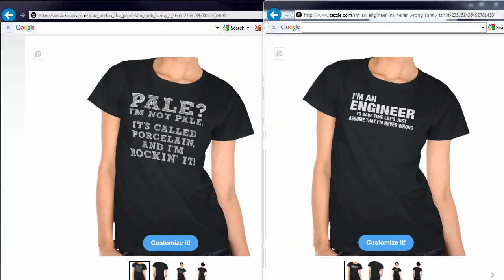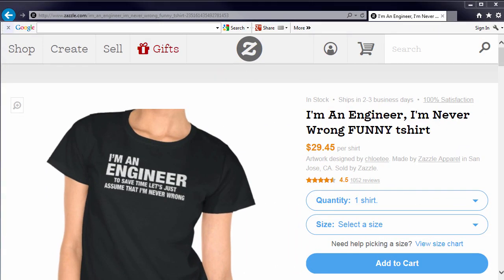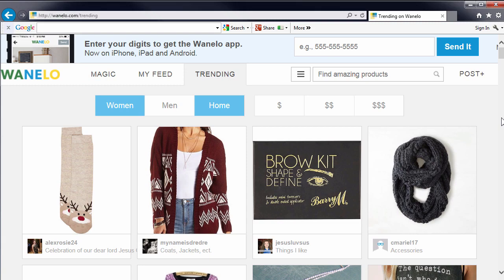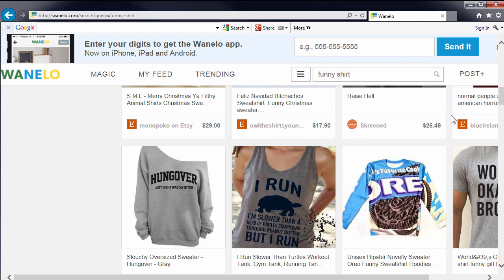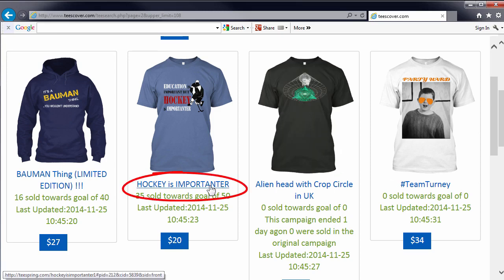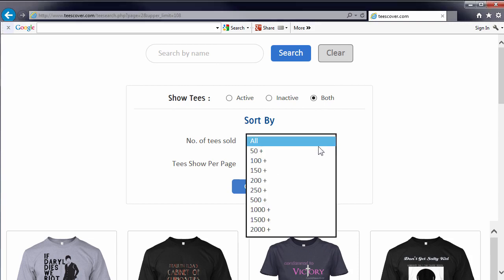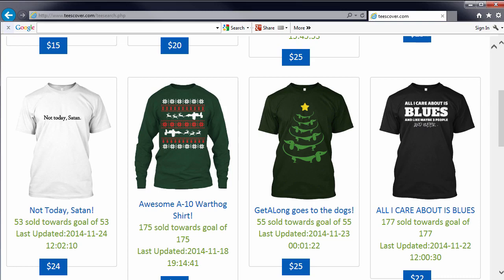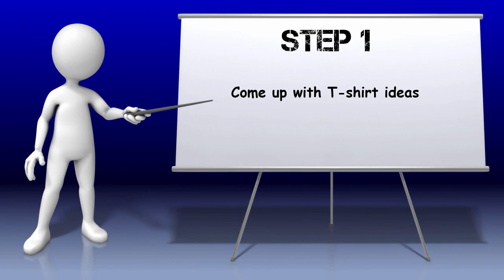05. Step 1 - How to Find Profitable T-Shirt Ideas | Sell T-Shirts with Teespring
06. Step 1 - How to Find Profitable T-Shirt Ideas | Sell T-Shirts with Teespring